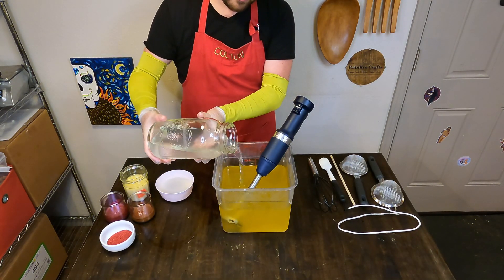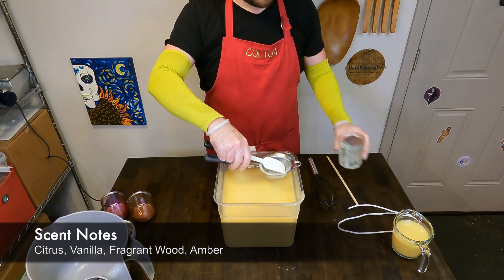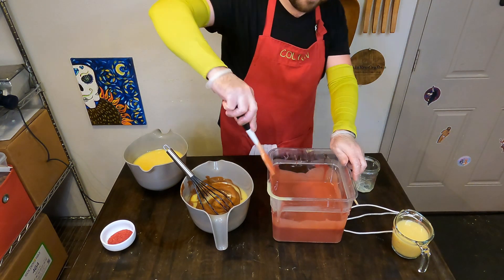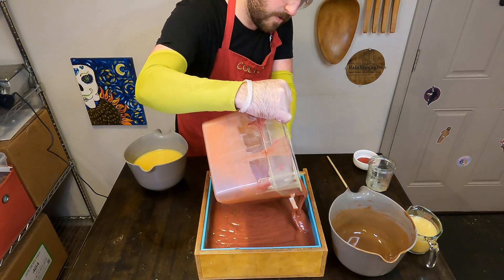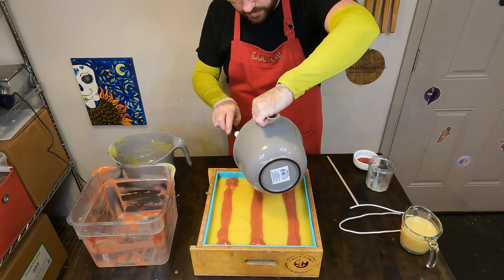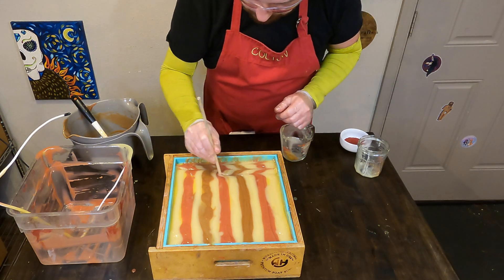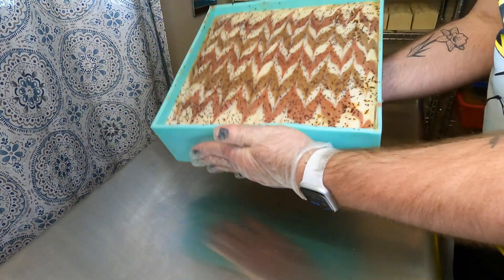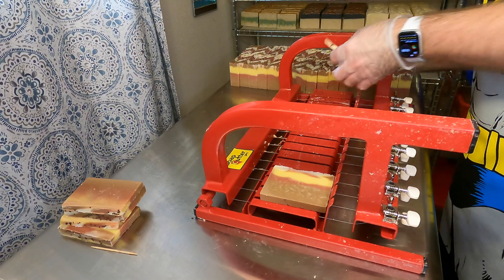Warm Flannel Soap Making 2023 Edition (Vegan, Palm Oil Free, Handmade)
Indulge in the cozy comfort of our Warm Flannel Soap. Infused scents of with Citrus, Vanilla, Fragrant Wood, Amber will transport you to a warm cabin in the woods. Get yours while you can starting November 1st on RainBroCrafts.com or at any in person event.

If you love RainBro Crafts and want to get the latest from us we have a subscription plan where you can get 1 or 2 bars of soap every month!!

This bar soap is vegan and palm oil free and is made with a custom blend of plant based oils, ethically sourced micas/colorants, fragrance oils, and/or essential oils.